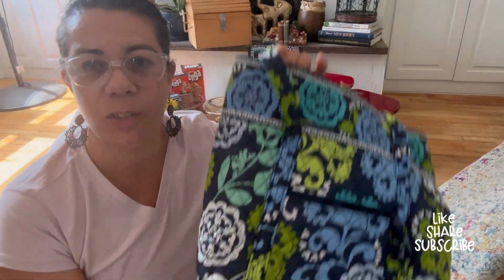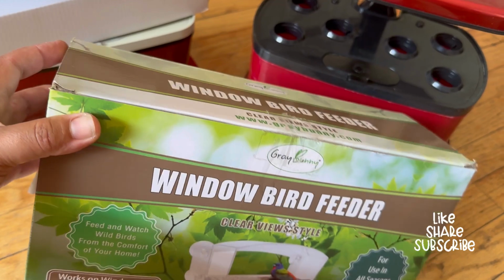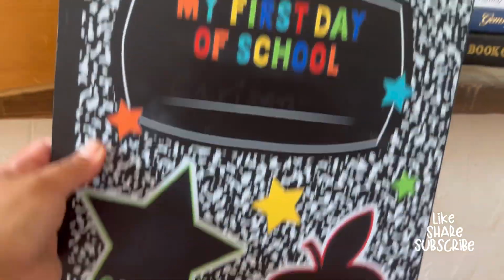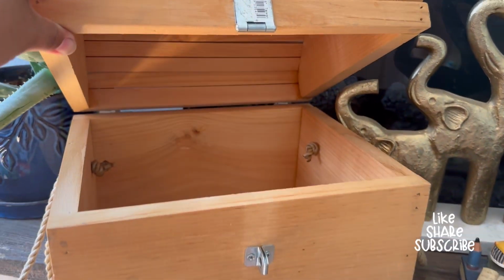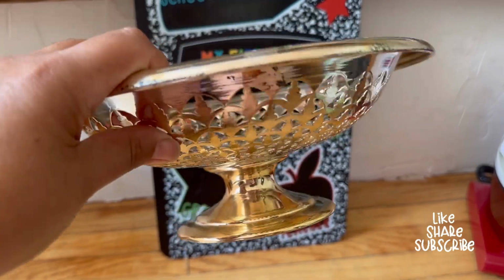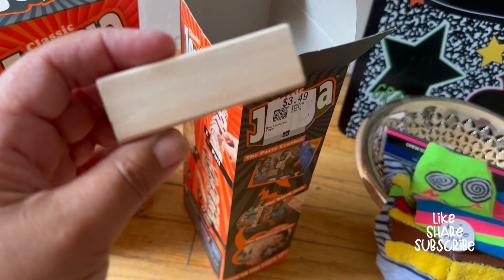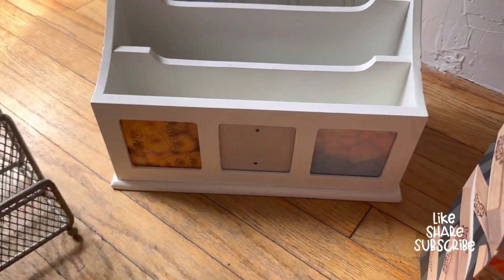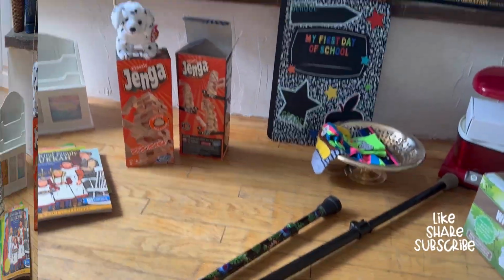✨THRIFT STORE HAUL FOR THE CLASSROOM || A TEACHER on a BUDGET || SUMMER CHRONICLES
Hello Sweet Friends,

Tag along with me as I share my Summer 2024 Thrift Store finds for the classroom. I am going into my second year lead teacher of 3rd grade bilingual classroom.  I love thrifting and live a frugal intentional life. I like good quality items that are very affordable.  From treasure chest, to organization systems, to rugs. The thrift store has it all. I am so glad you are here and hope you enjoy today's video.

***it’s a Vera Bradley Bag!!! *** correction 🙃

Wishing you a safe and peaceful week,
Love Always-Mariana

Time Codes:
00:00 Intro
01:59 Vera Bradley Bag
02:50 Aquaponics Systems
04:00 Bird Feeder for Calming Corner
05:10 Bookends
06:09 Back to School Sign
07:40 Treasure Box
10:05 Candy Tray
11:14 Funny Socks
12:02 Games
13:07 Stuff Animals Birthday Idea
13:55 Organization Systems
15:00 Books
16:02 100 Day's of School Idea
17:02 Rugs
18:18 Fountain for Calming Corner

Please note that your support means the world to me.  Just by scanning the QR codes you will let the alghorithm know that you enjoy today's video.

WARNING: please always check with your professionals before trying any products that you see in my videos.  The reviews are based on my experiences ONLY.

I live  somewhere in NJ with my 2 children, 3 dogs, 12 hens, 12 quails and a dwarf bunny. I work full-time as a Third Grade Bilingual Teacher.  Youtube is my passion, my own inspiration to belive that things can be accomplish with patience and perseverance.  It is my hope that one day this community grows and inspires people around the world to do great things with what they have regardless of what a person may lack.

I enjoy cleaning, love to cook, and challenge myself to DIY and repair my home all on a frugal budget. Often, I believe my middle name should be- Hustler- because I am always on the go trying to make it!

I believe in the promises of God that "we are fearfully and wonderfully made" and that within us abides a power that helps us  to “do ALL things." (That is why you are and MVP)

Here, we strive for progression and not perfection.  Your Best is Good enough!
Mistakes, meltdowns, crying, and ups and downs are allow.  We encourage each other by giving the freedom to release and refill.  Take the time to decompress and then reset.  We give each other grace in our journey of progression.

The ultimate goal is that we take it one moment at a time; with gratitude and forgiveness. 😊